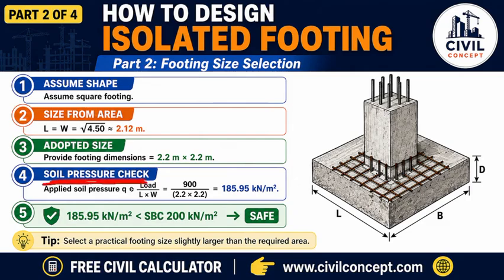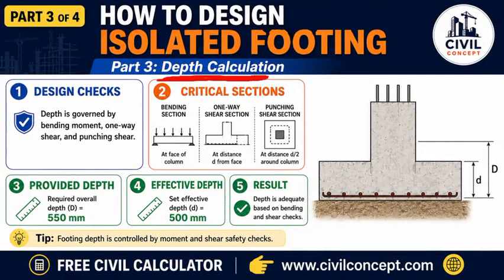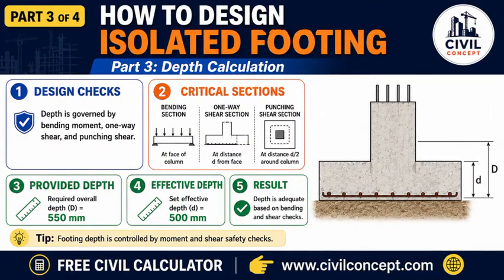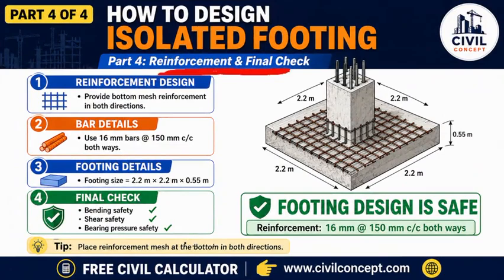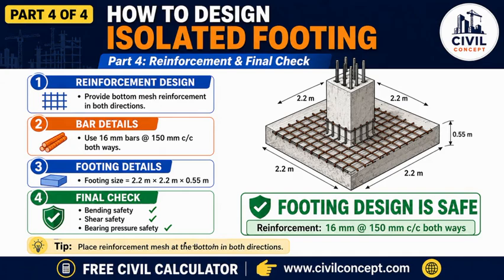10 July 2026